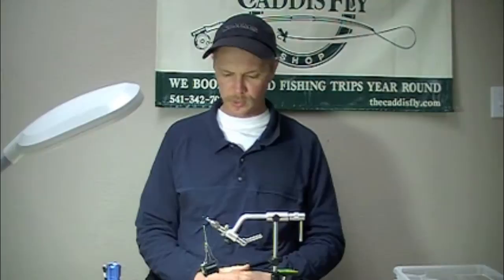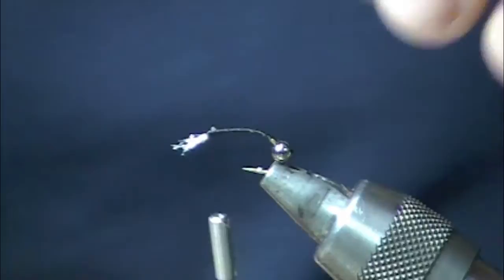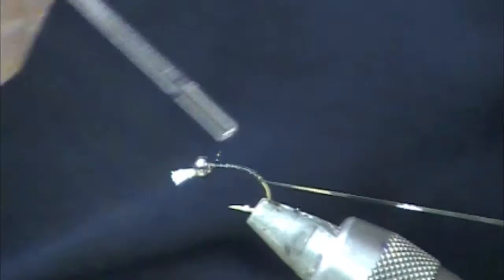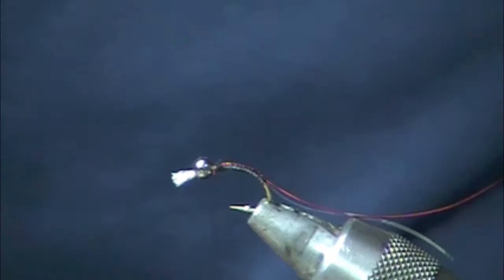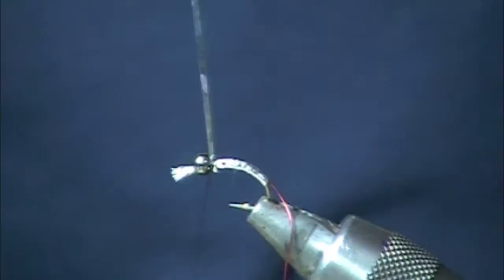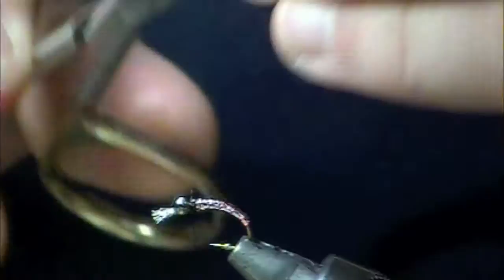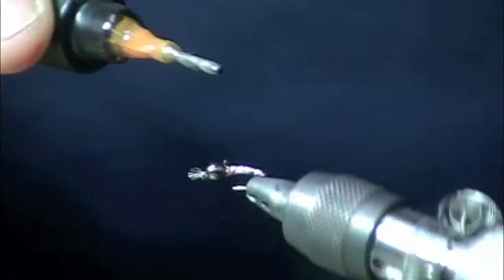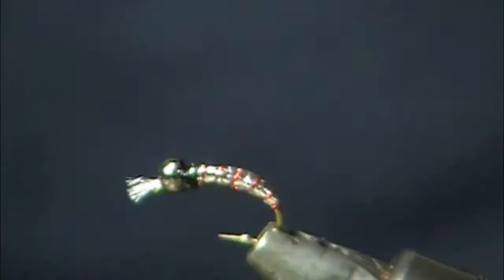Chromie Chironomid Fly Tying Video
Clear Cure Goo Chromie Chironomid Fly Tying Video